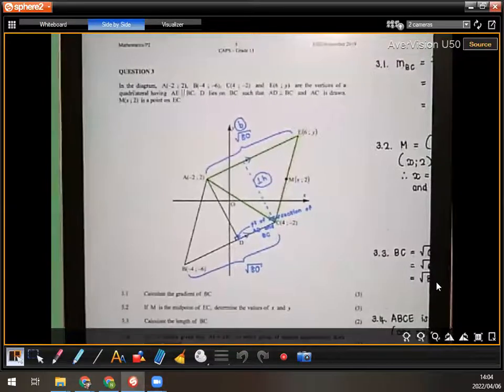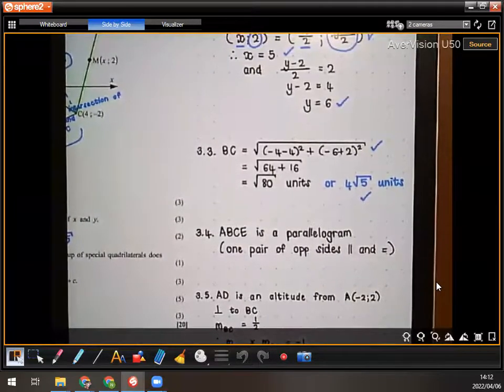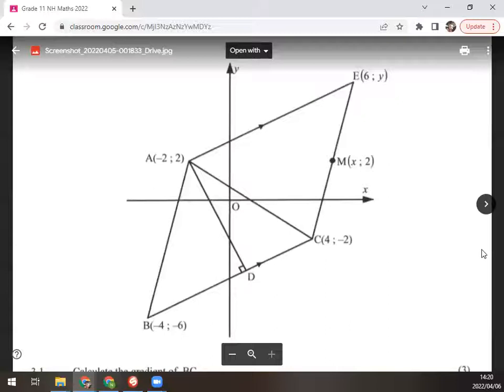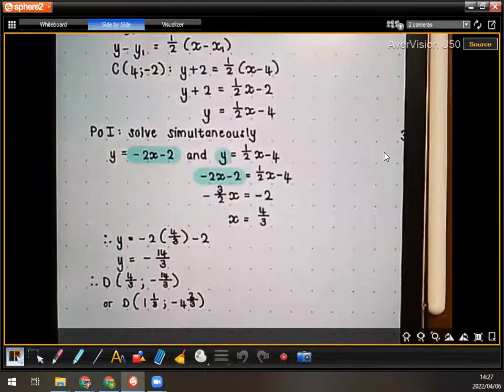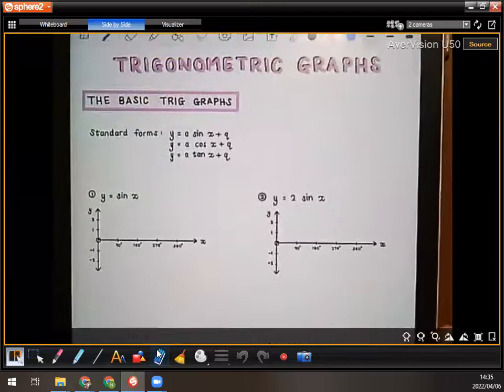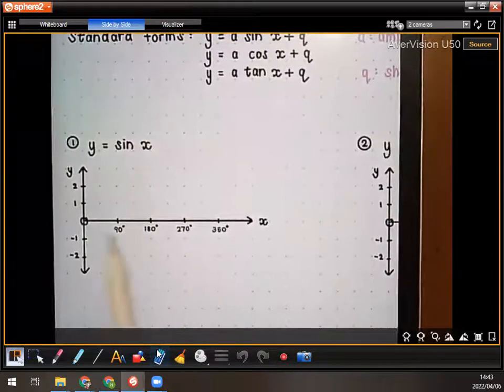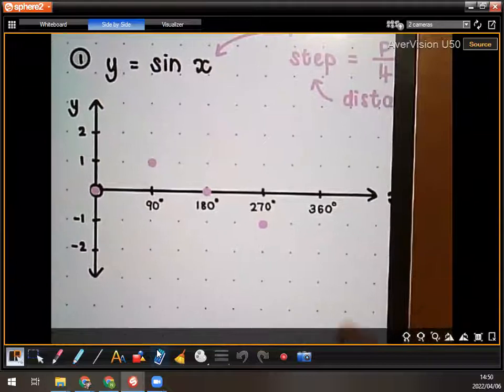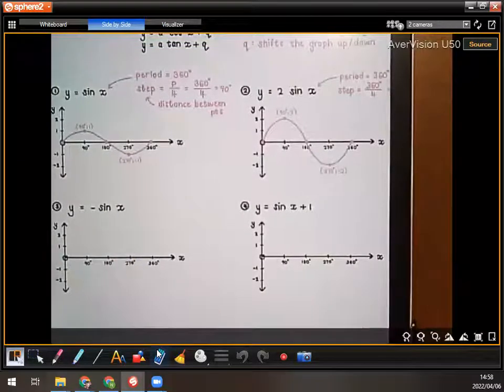Grade 11: Trig Graphs introduction